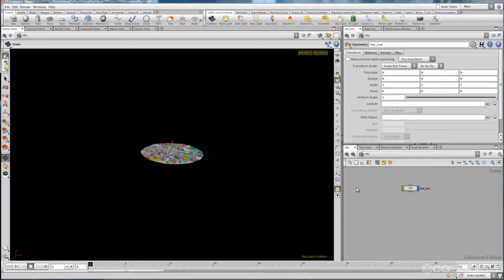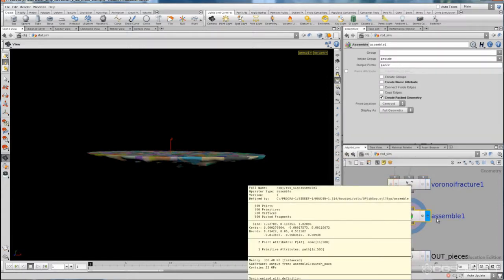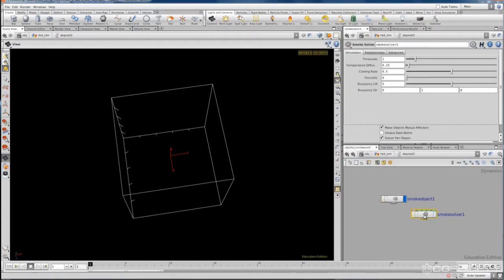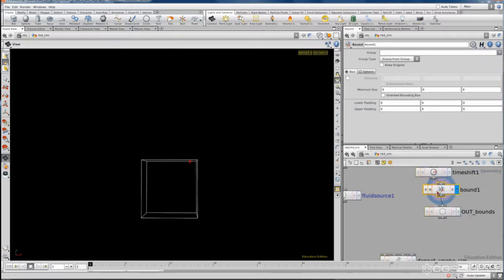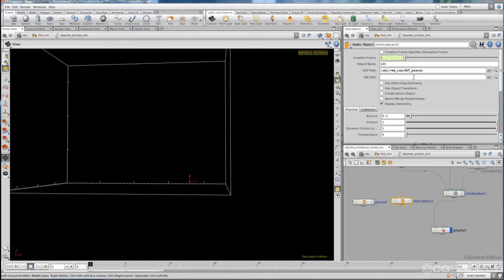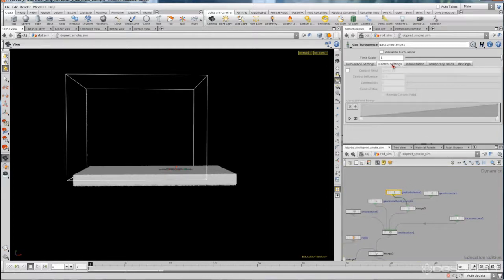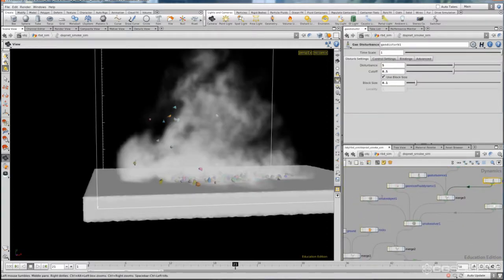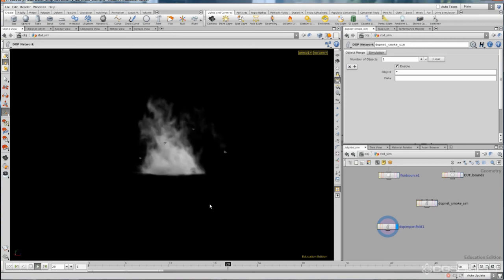3 RBD Smoke